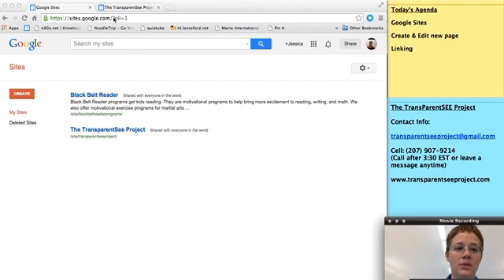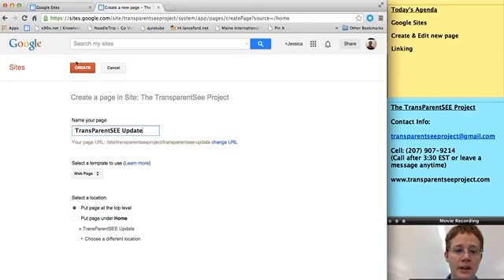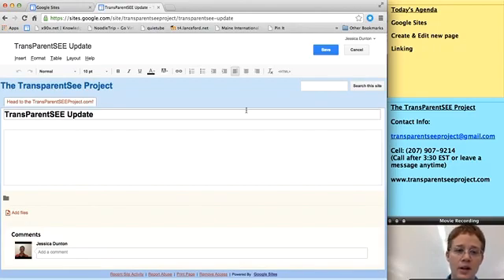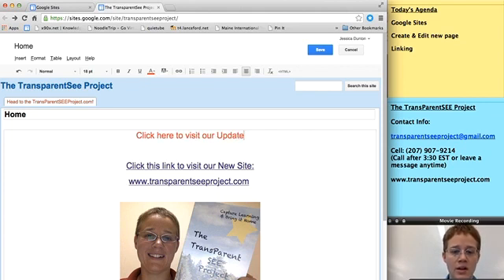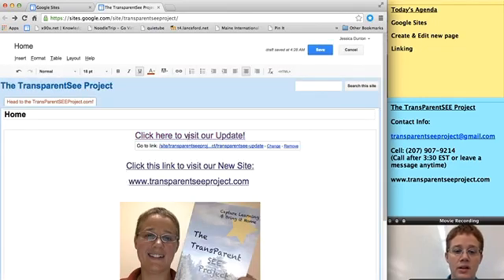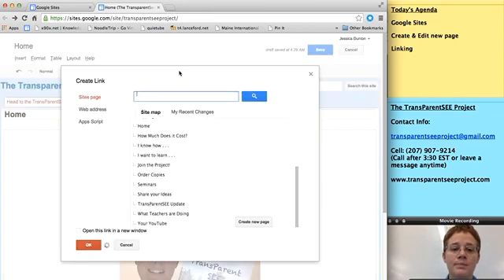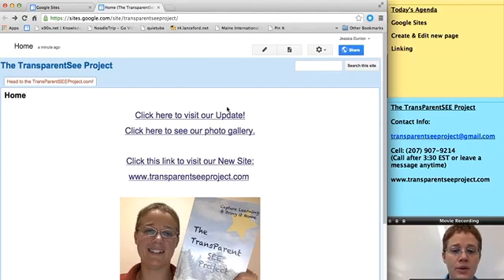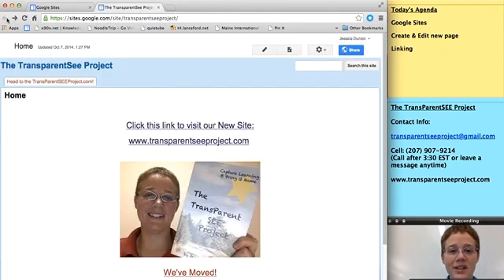4 Google Sites Create a Page